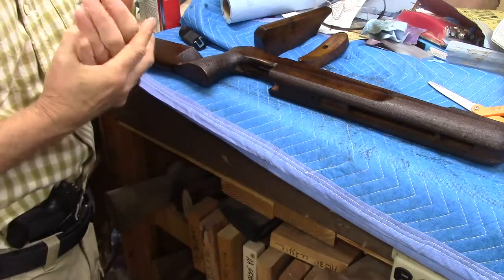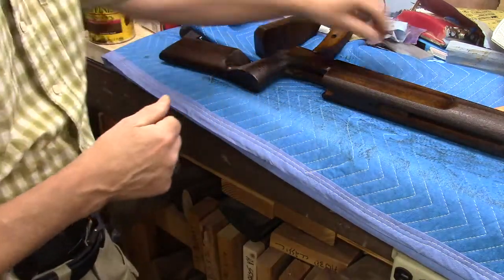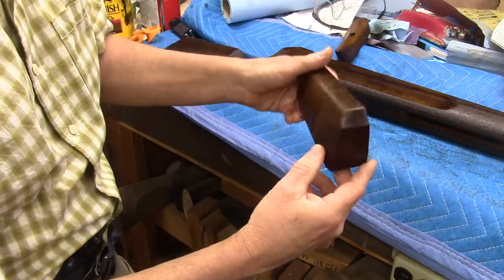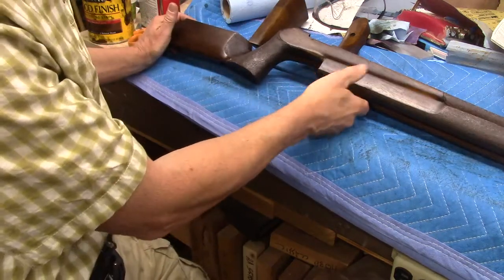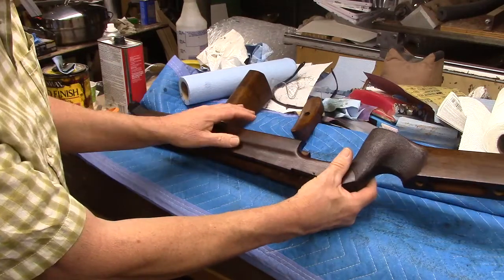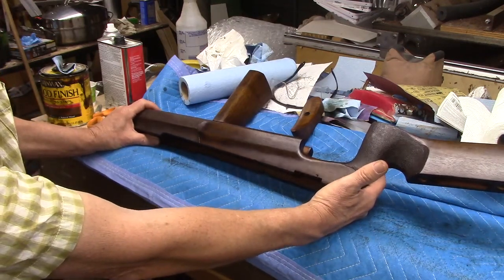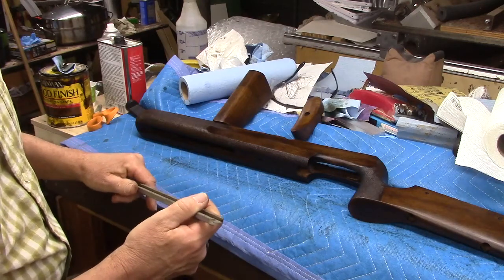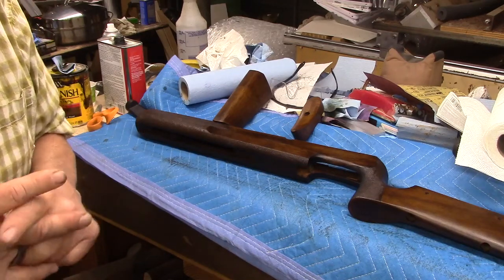Diana 75 Stock Oiling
Beginning the oiling of the Diana 75 stock